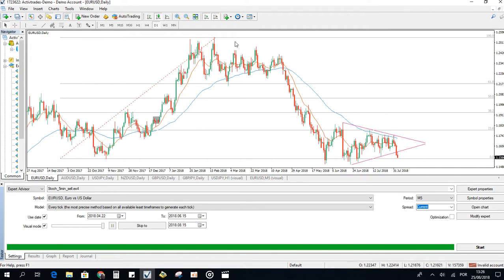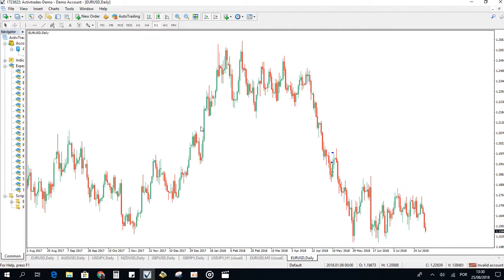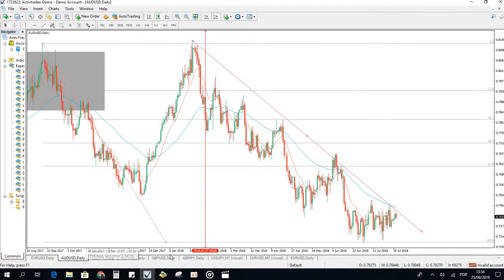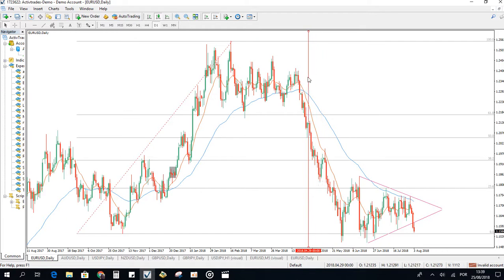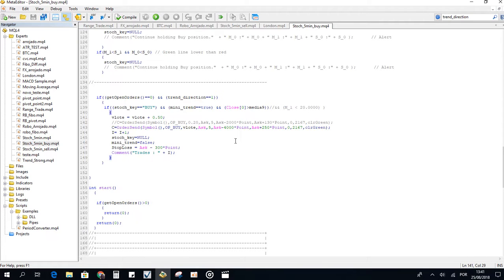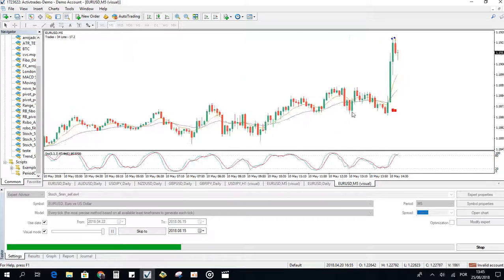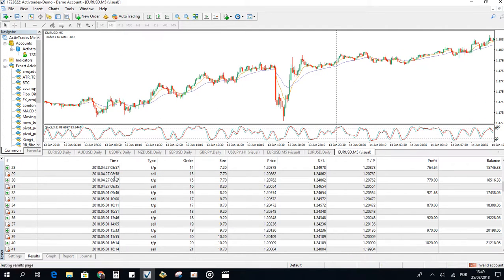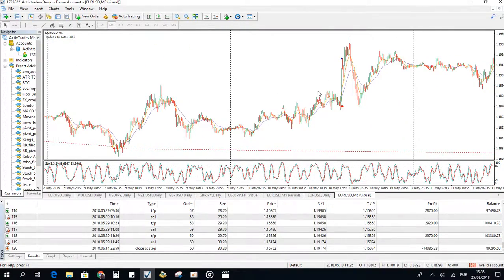Eng trumbela trun